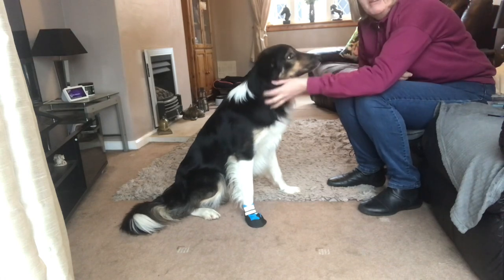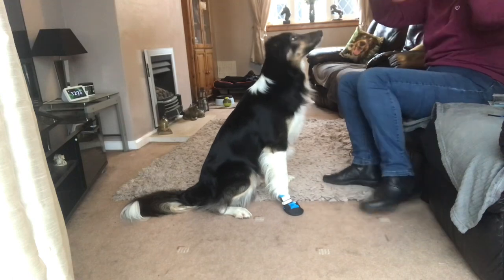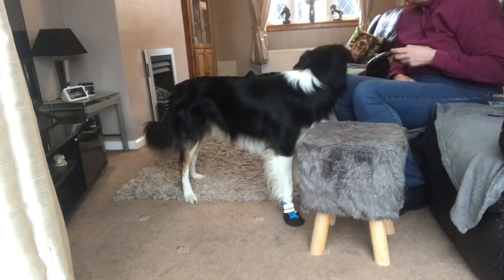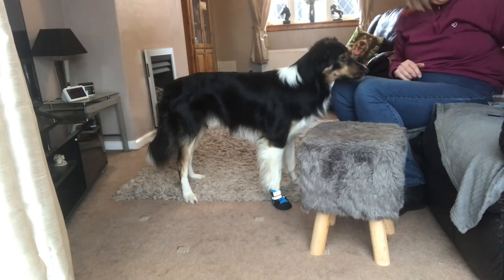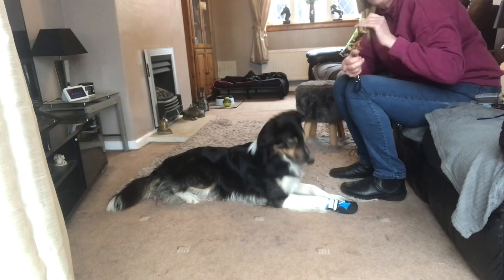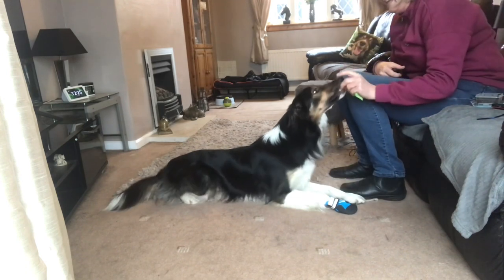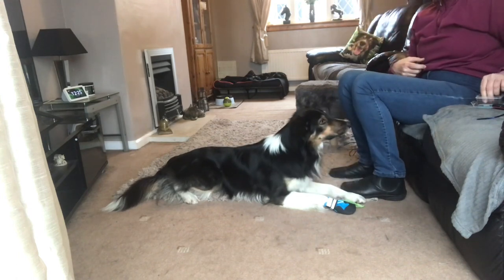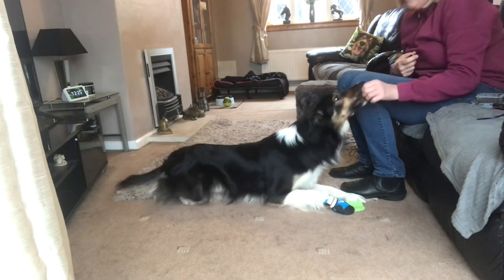Teaching Drummer a chin target and ‘hide your face’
Drummer is soon to have a photo shoot - in 5 days time to be precise and the photographer has asked if he has a few specific behaviours - to help make the shoot a little bit different and ultra cute!

These behaviours/tricks were to lay down with his chin on or between his paws - obviously an easy enough behaviour but he doesn’t have it on cue and the trick where he will hide his face with his paw.

So, we have 5 days to get these tricks cracked and I decided to share our progress with those that follow our dog training social media.  Hopefully people will join in, teaching their dogs these cute tricks.